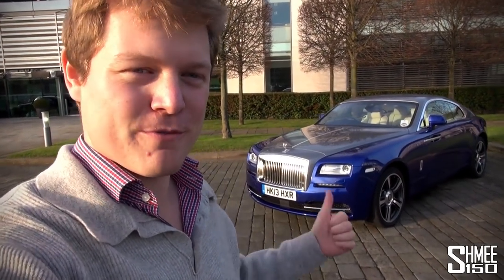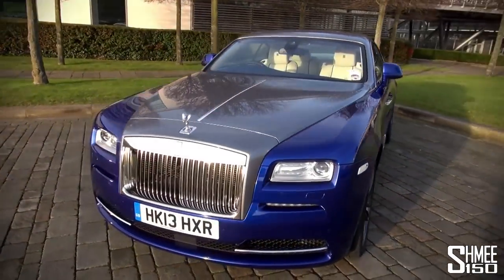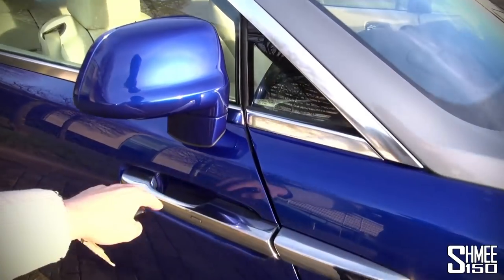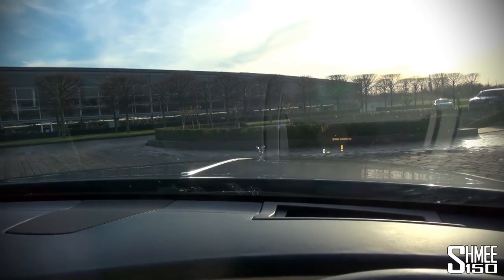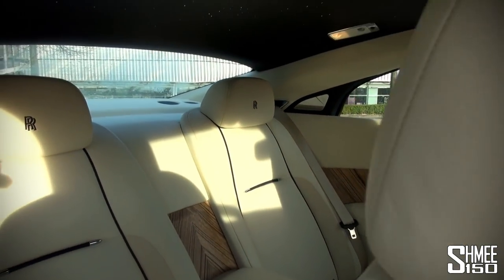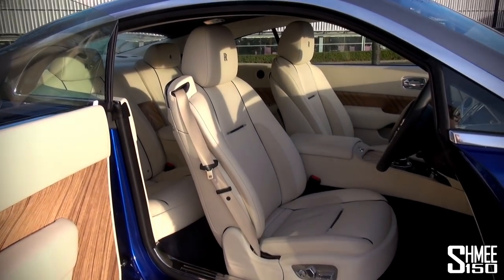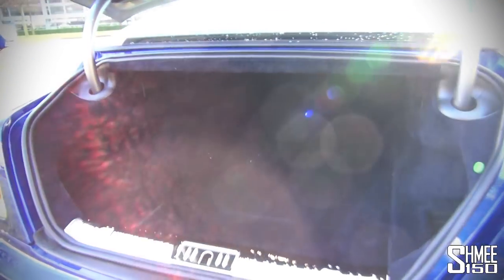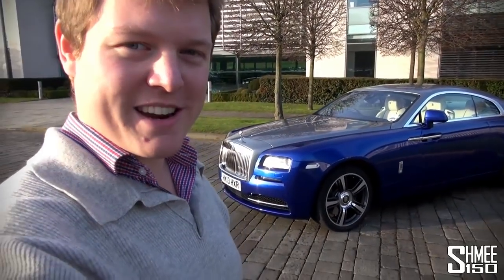Rolls-Royce Wraith Guided Tour - Auto-doors, Umbrellas, Headliner, Spirit of Ecstasy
I visit the home of Rolls-Royce Motor Cars to take a look at the Wraith, the newest and most powerful Rolls-Royce ever. Before taking the car out for a drive I take you on a guided tour of some of the surprise and stand out features that set the car and brand apart; from the hidden umbrellas in the door shuts to the self-levelling centre wheel caps.

Camera: Sony CX700